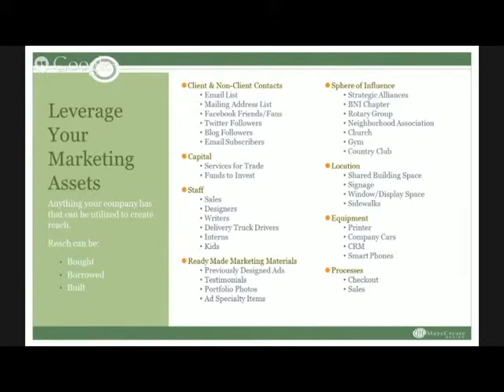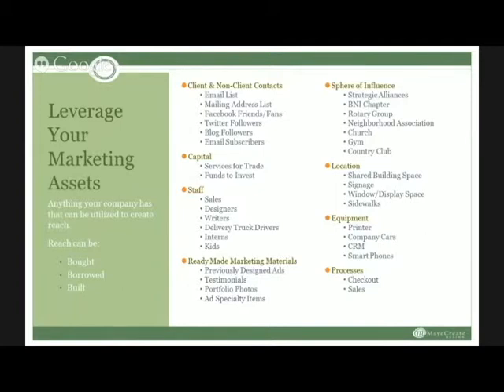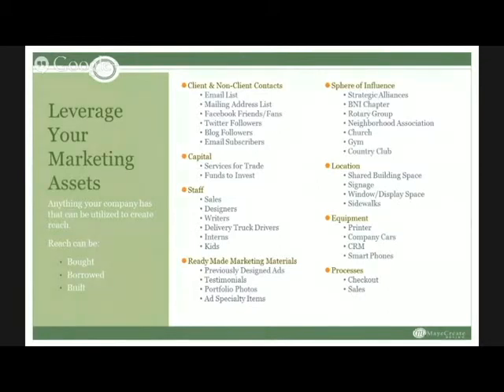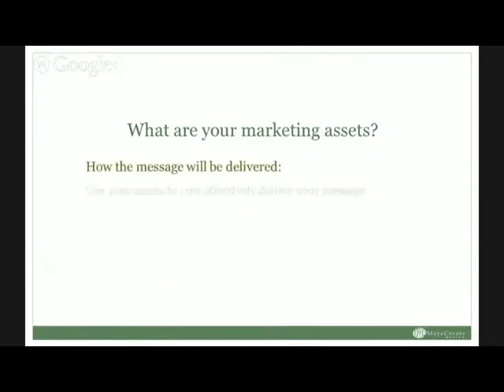Planning Your Online Marketing-Asset Leverage